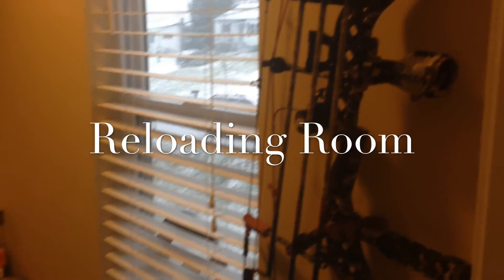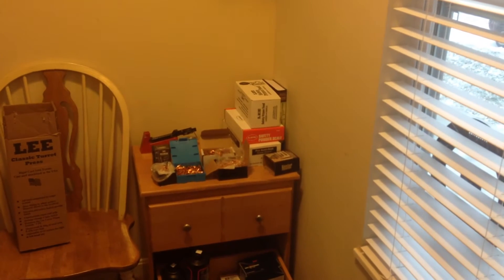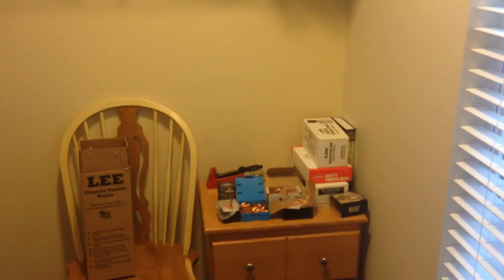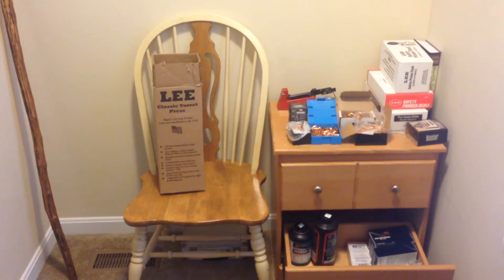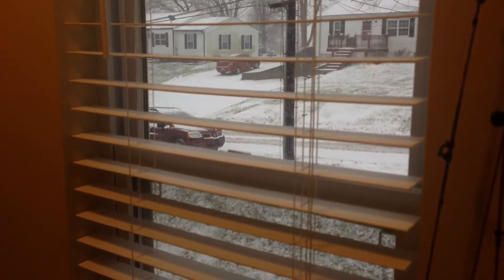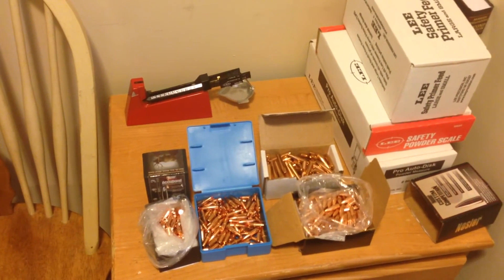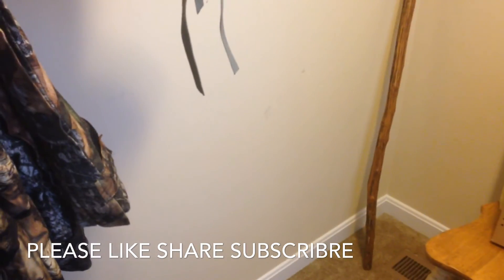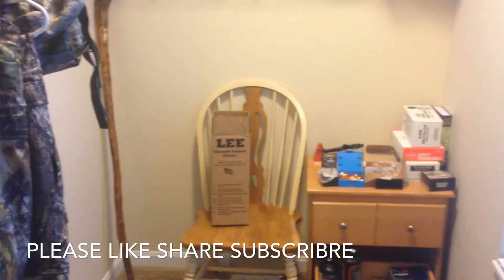Reloading Room Setup (Early Stages)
Just a quick look at my reloading room it's not quite done but I'm working on it